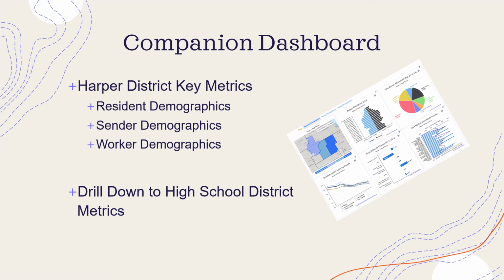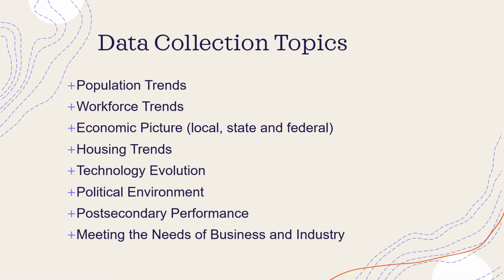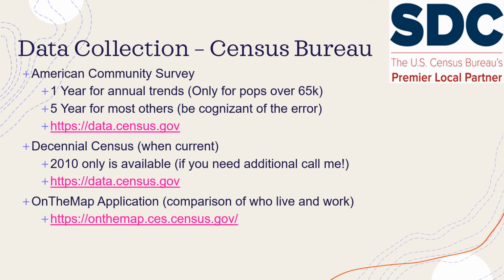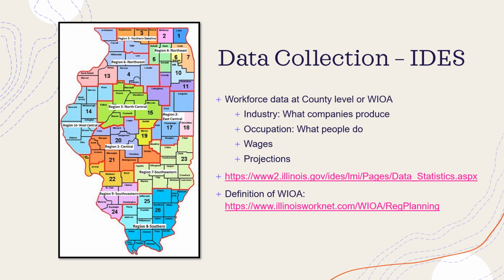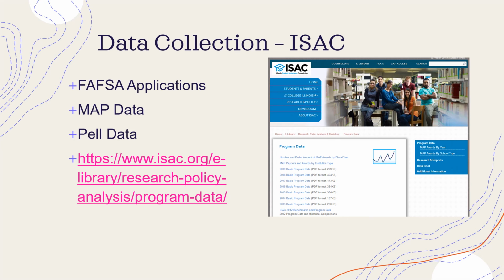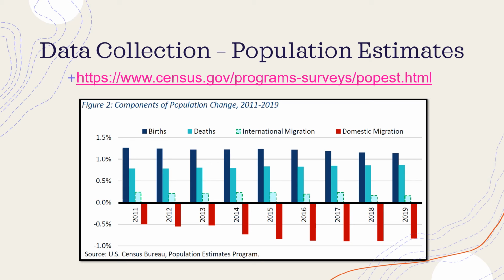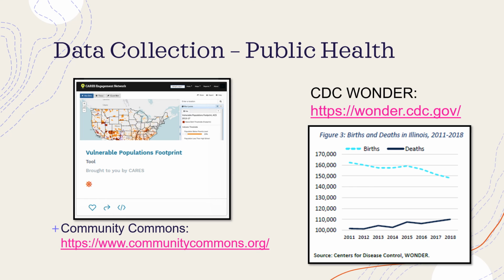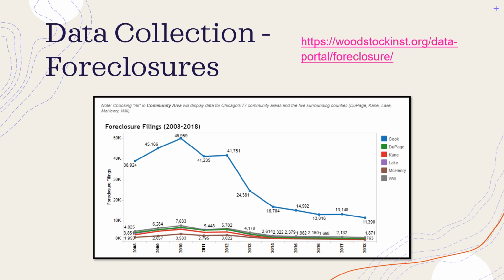Environmental Scanning IAIR 2020